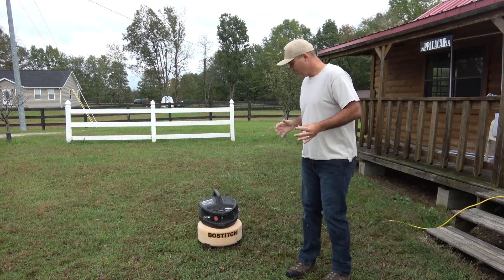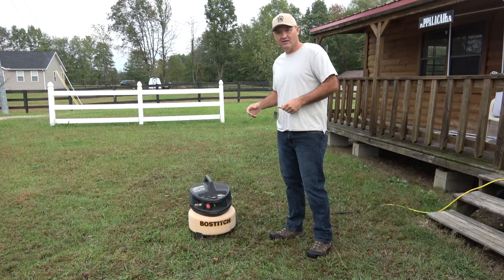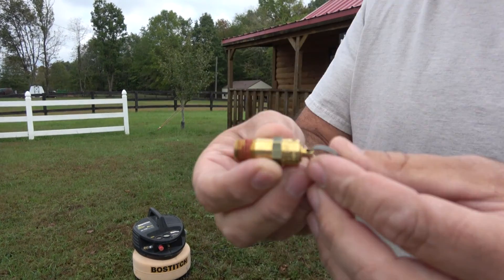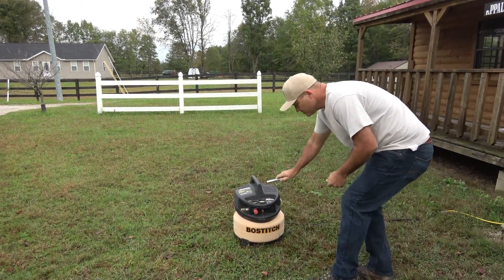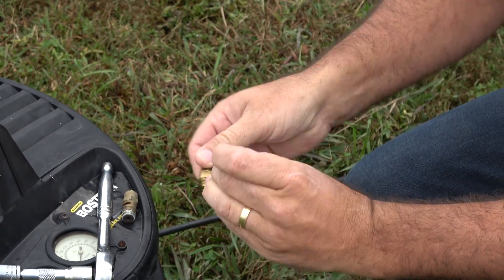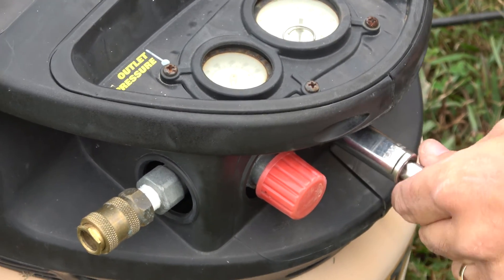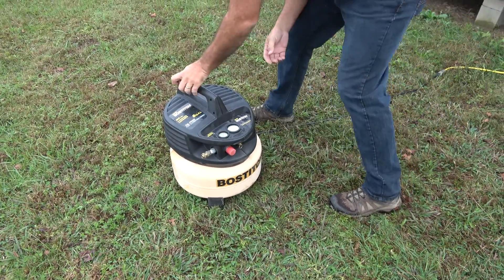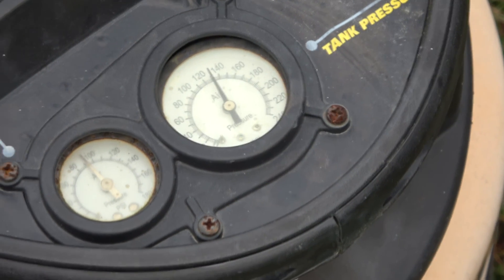Air Compressor Safety Valve Replacement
What happens when your pressure relief valve goes bad and how to replace it.